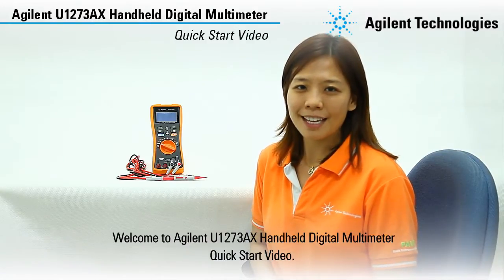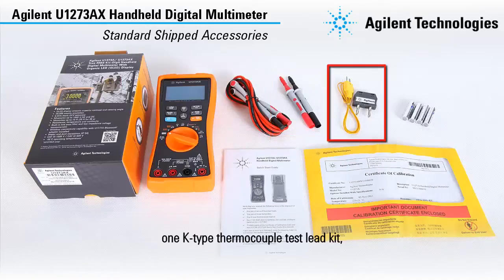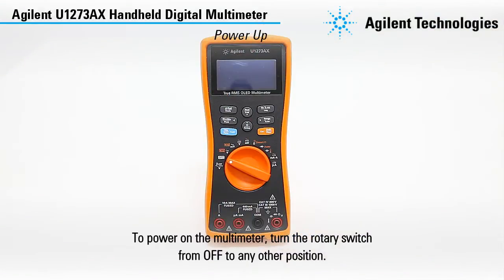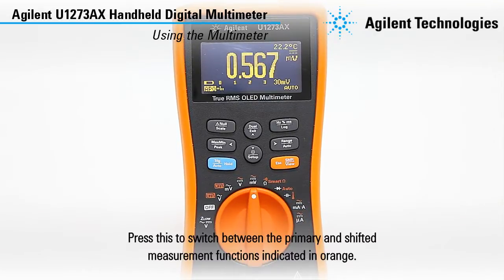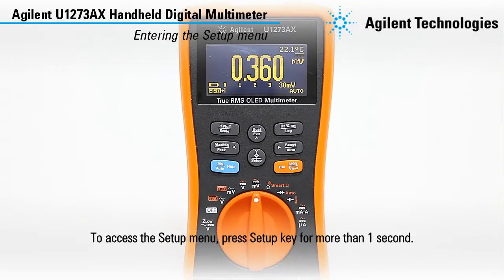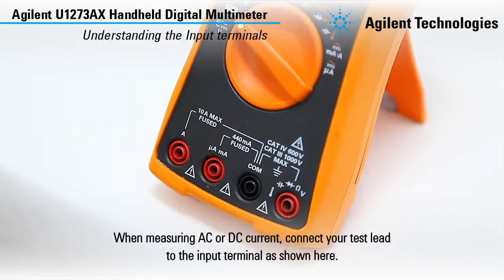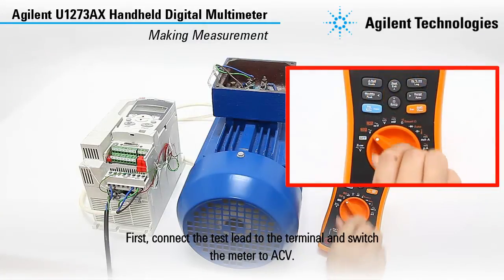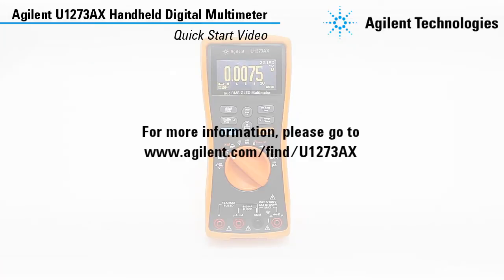U1273AX Handheld Digital Multimeter Quick Start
Demonstration of the U1273AX Handheld Digital Multimeter. This video includes overview of the U1273AX, demonstration on how to start making measurements, as well as steps to navigate through the Setup menu.